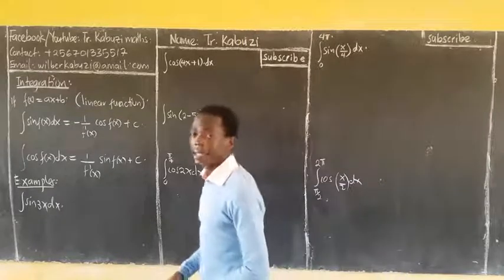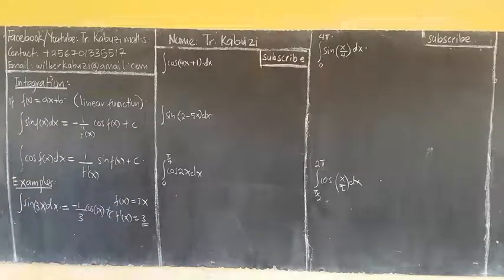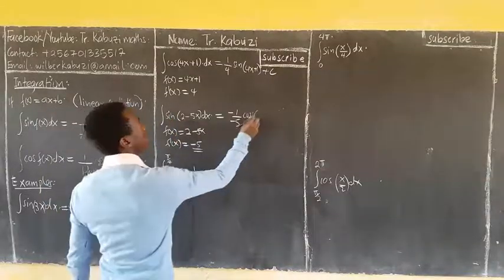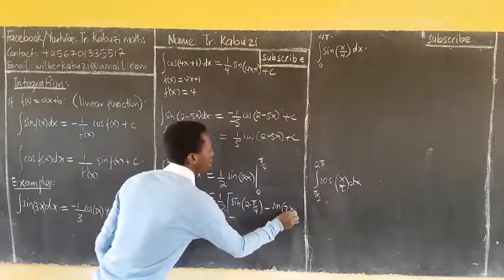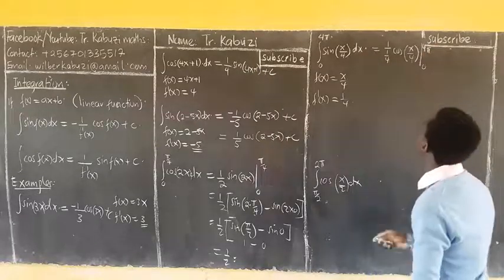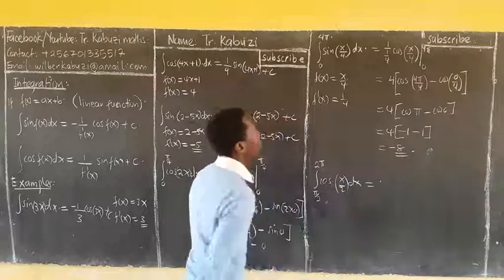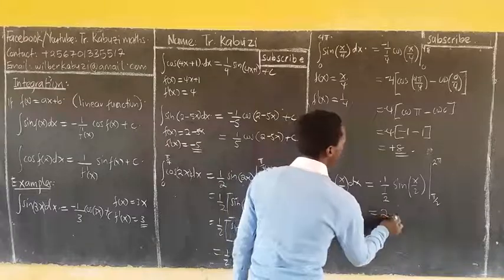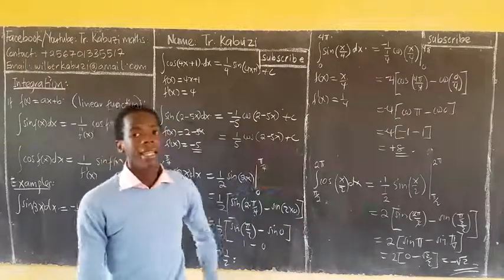integration: sin x and cosx:∫sinfx dx..........africastruggle.